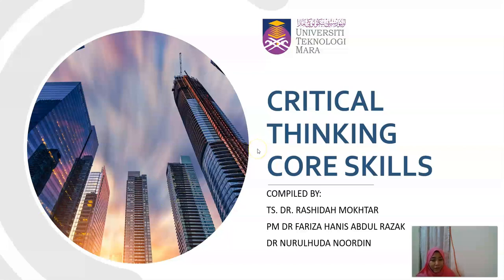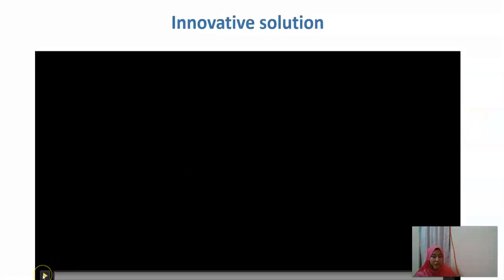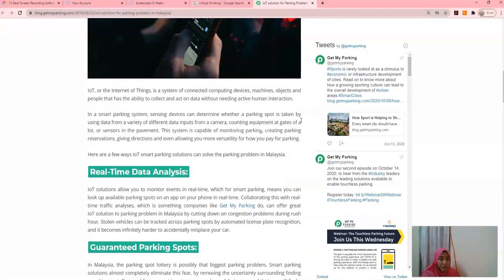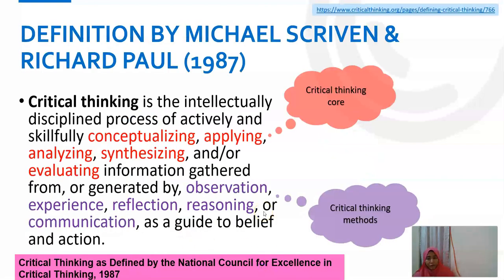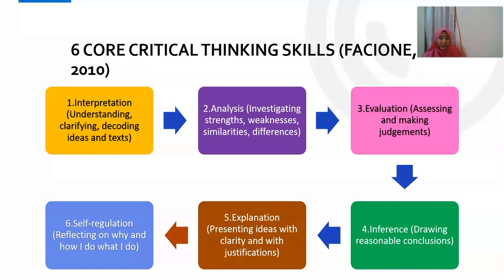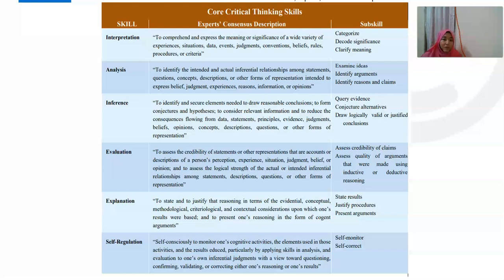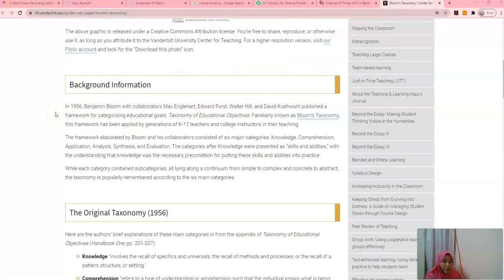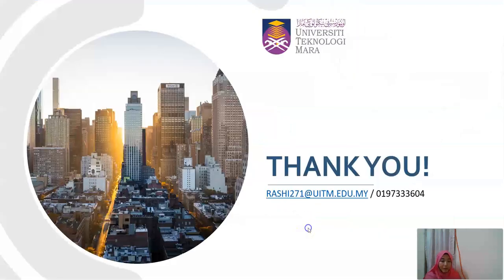Critical Thinking Core Skills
This is one of the topic in ICT500